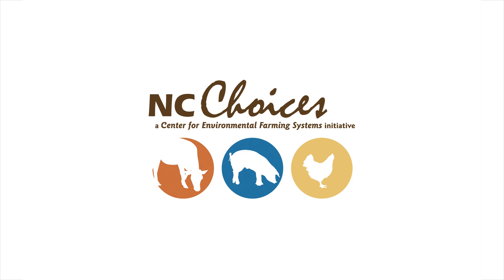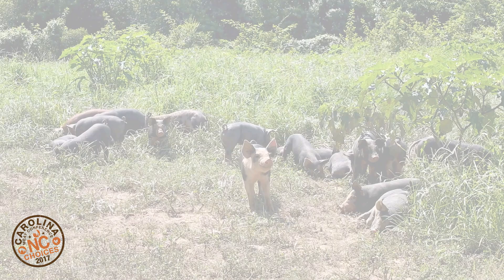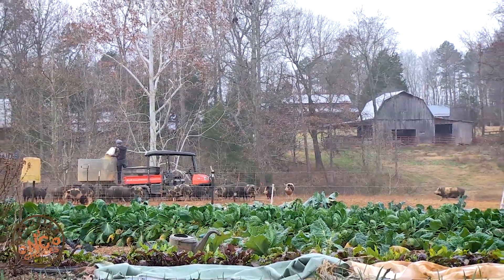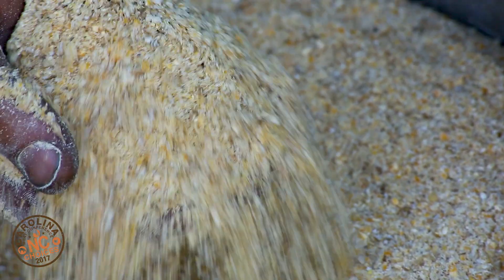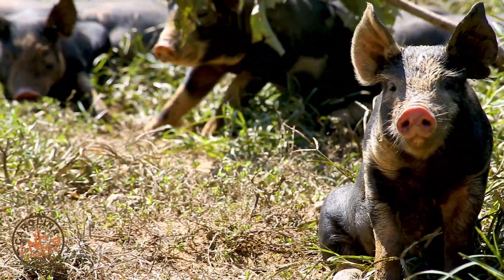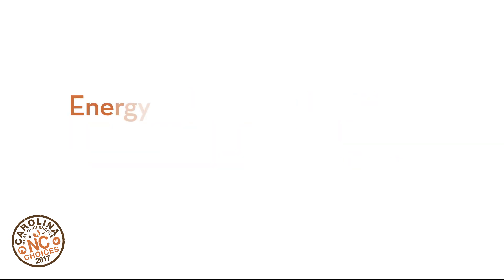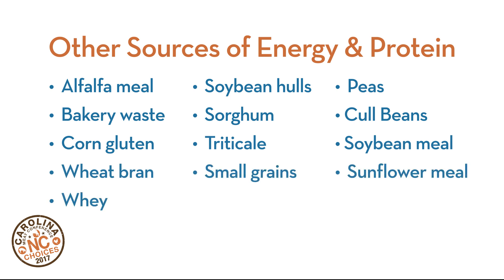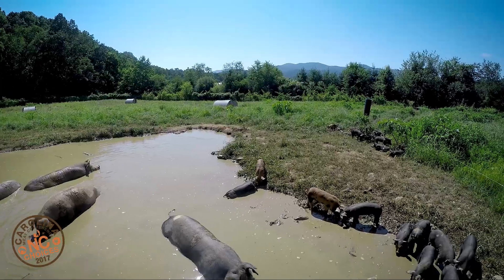Pig Nutrition: Balancing Nutritional Need for Pasture Pigs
In this video learn how to balance pigs' nutritional needs with the nutrients available in alternative feeds.